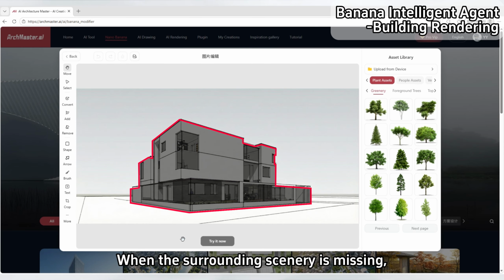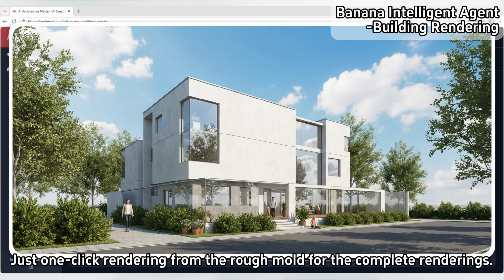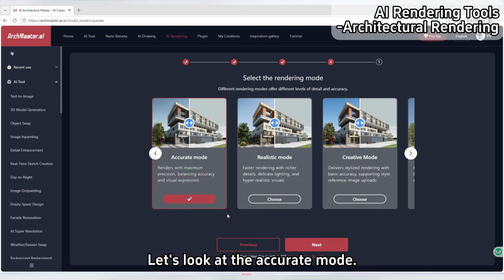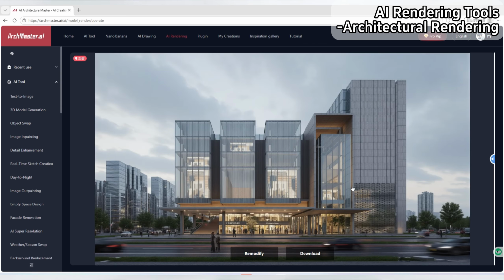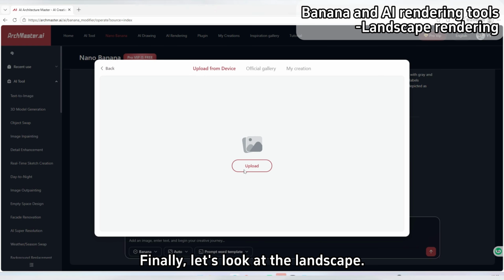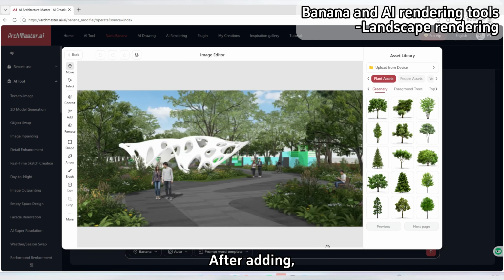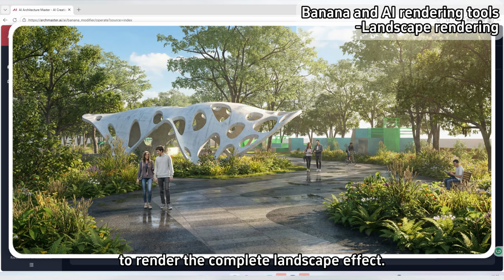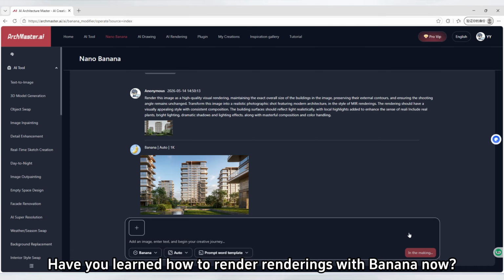How to achieve precise rendering with BananaPro?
In this episode, we’ll show you how to use archMaster.ai for rendering in architecture, interior, and landscape.